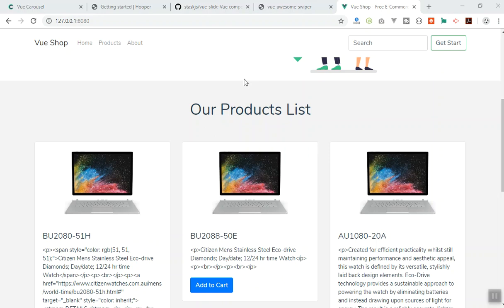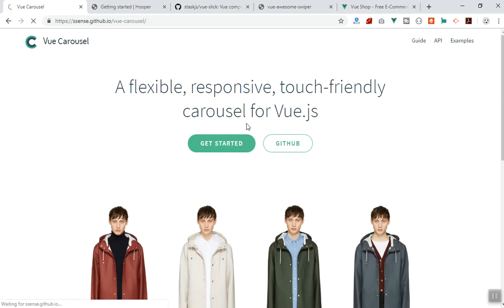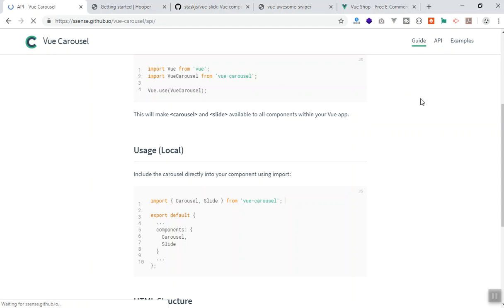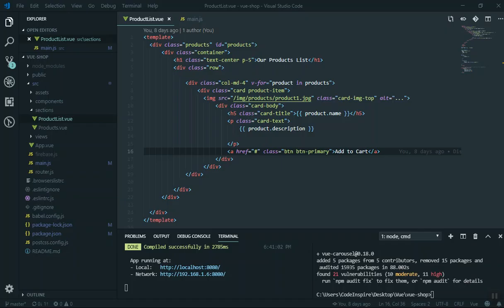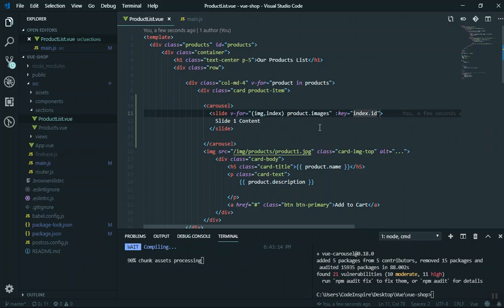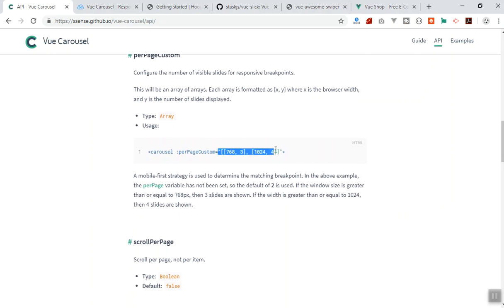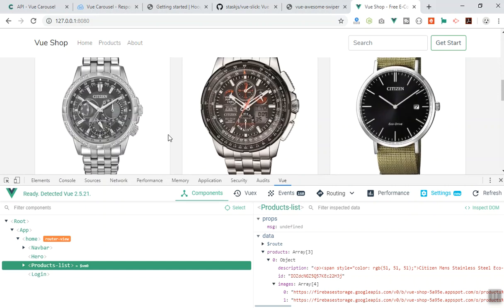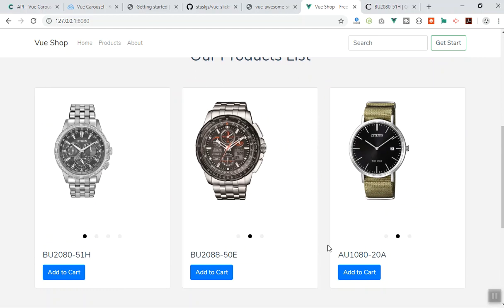57 - 5 Best Vuejs Image Slider, Product Image Slider.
e-commerce